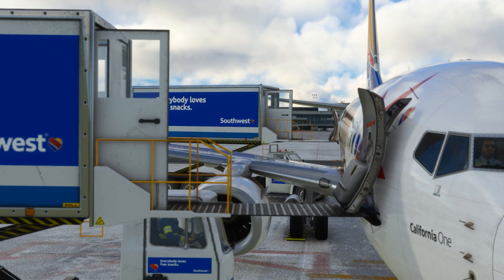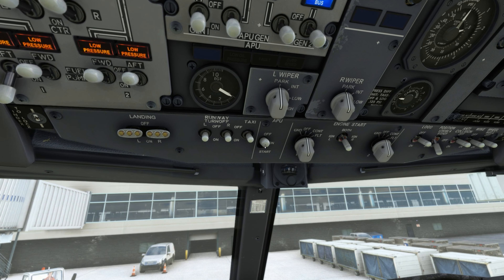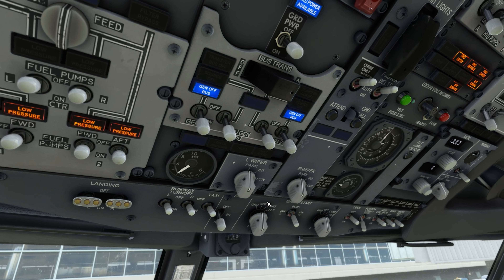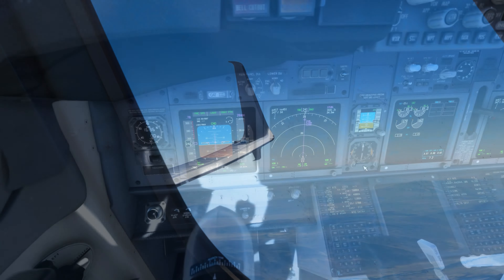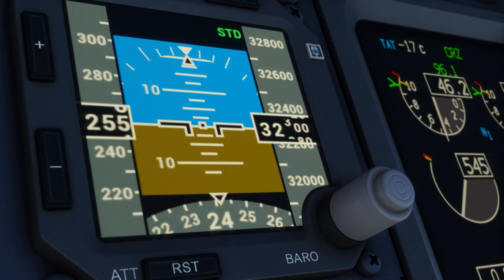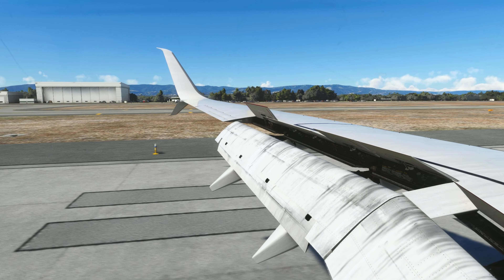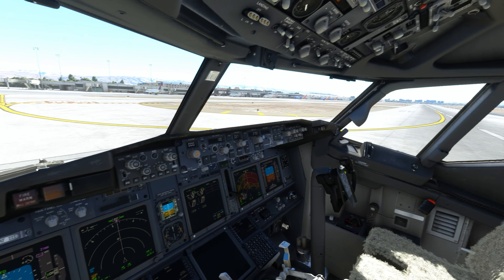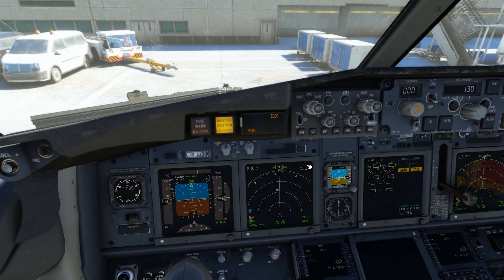Microsoft Flight Simulator - Boeing 737-700 - Denver -- San Jose - GSX Ground Handling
0:00 - Intro
1:23 - Pre-Flight
5:07 - Pushback & Start
6:50 - Taxi to RWY 8
8:35 - Takeoff
11:46 - Departure
14:19 - Cruise/Montage
17:19 - Descent Into SJC
18:55 - Approach
21:41 - Landing On RWY 28L
25:37 - Taxi To Gate
27:49 - Shutdown

**Specs**
i7-9700F CPU
GeForce RTX 2060
16GB RAM DDR4
@ 3.00GHz
Logitech Extreme 3D pro sidestick | IBuypower Ares E1 | IBuypower Zeus E2

**MSFS Addons**
Pushback helper | A32NX | Canadian Mods 747-400 | Canadian Mods A321-200 | OBRX San Jose Intl' Airport | LATINVFR San Diego Intl' Airport | CS 777-200 | Aerosoft CRJ | Heavy Dev 787